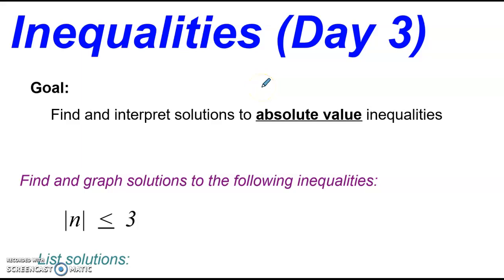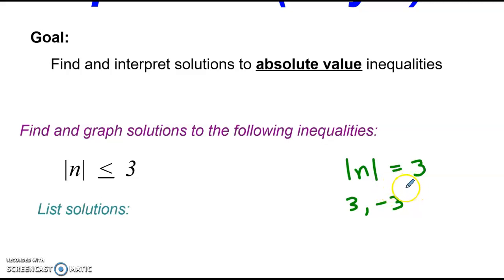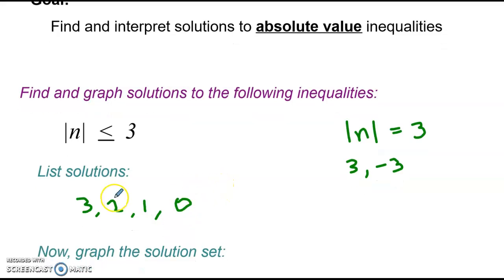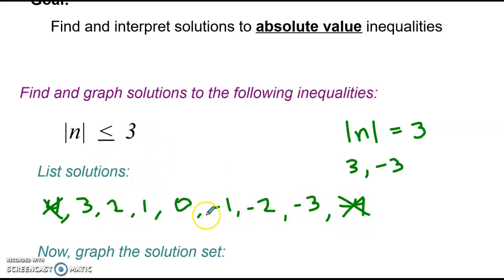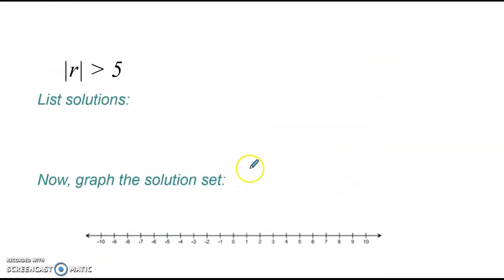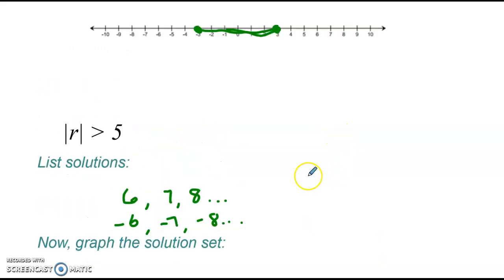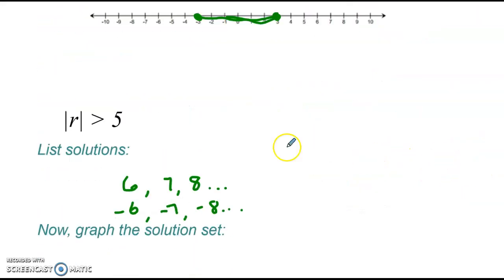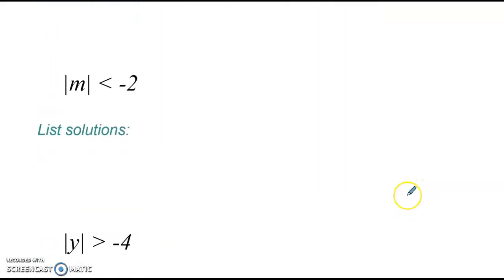Absolute Value Inequalities